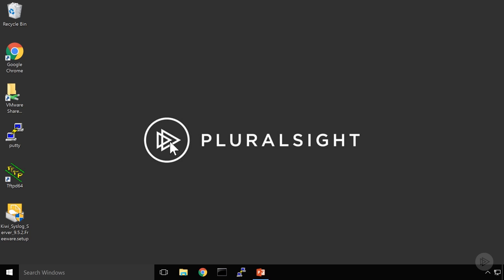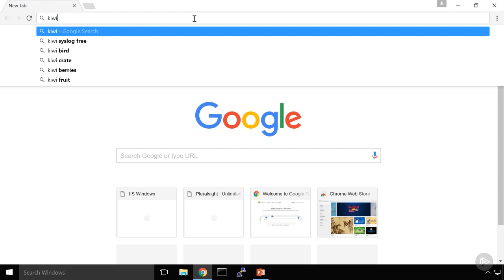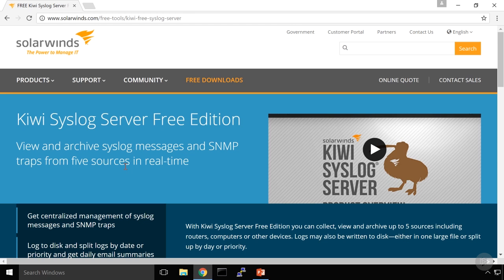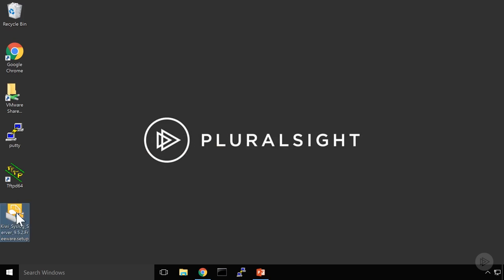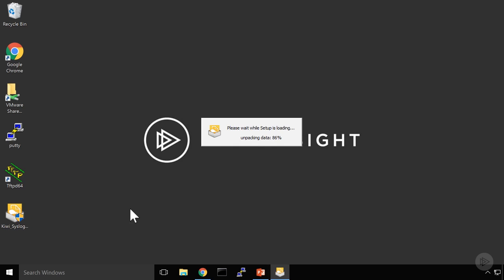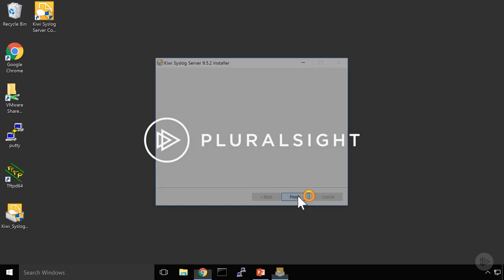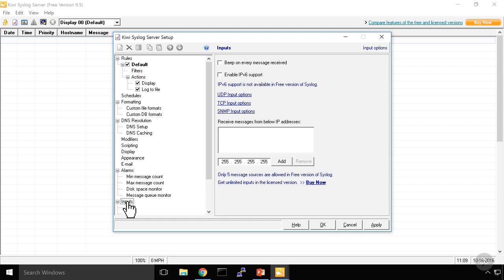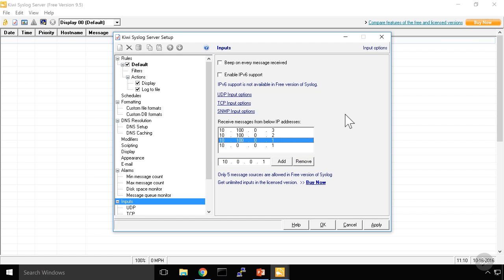application layer protocols cisco ccna 200 125 100 105 15 Demo Configuring the Syslog Server App